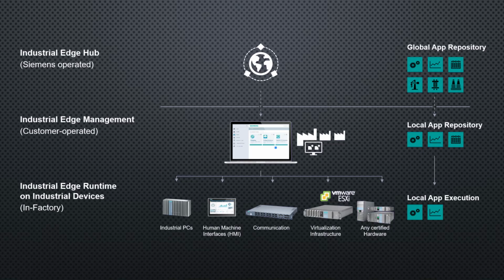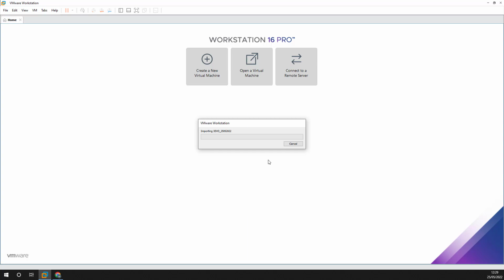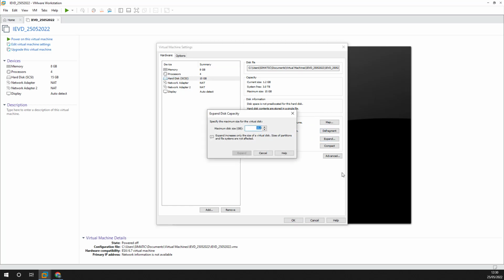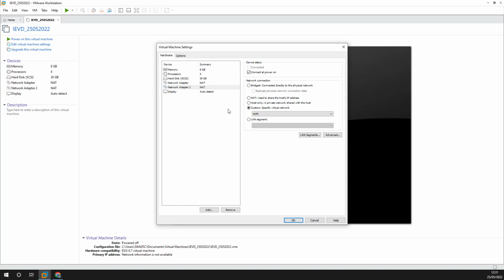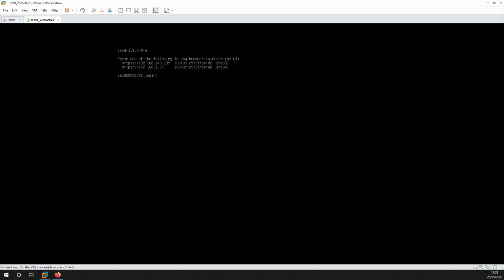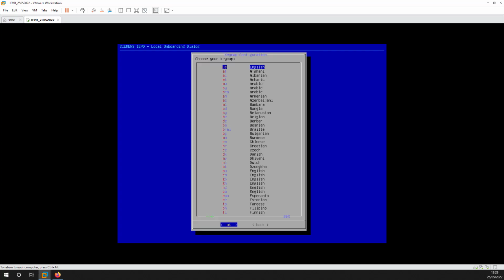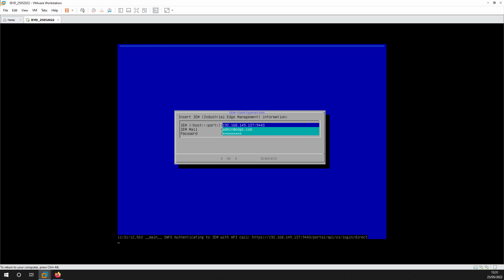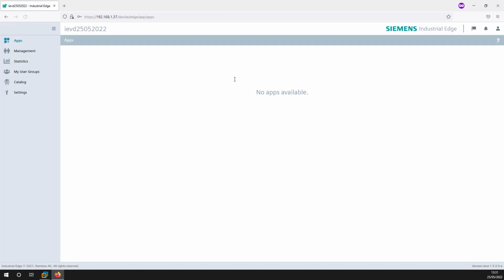Onboarding an Industrial Edge Virtual Device onto the IEM using console | VMWare Workstation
How to onboard an IEvD using the console